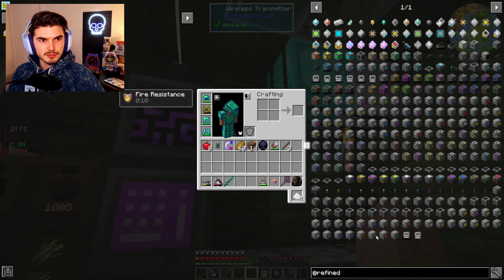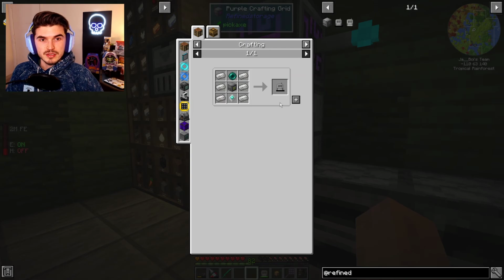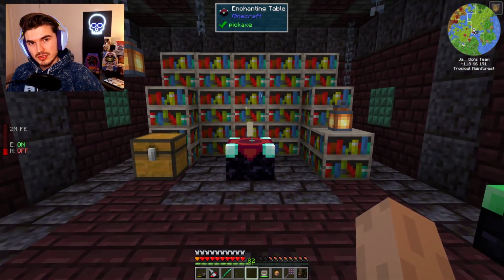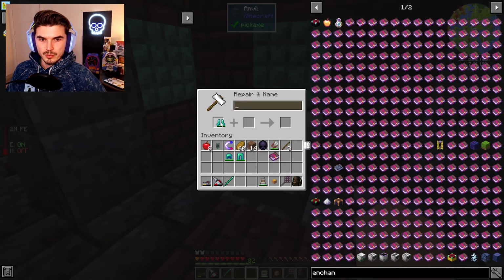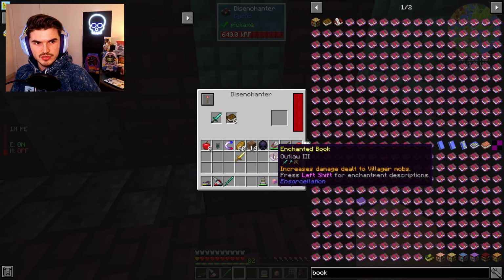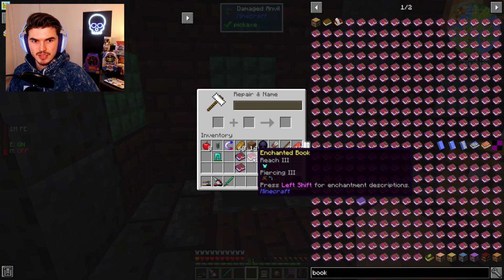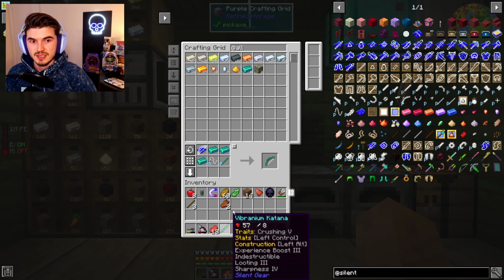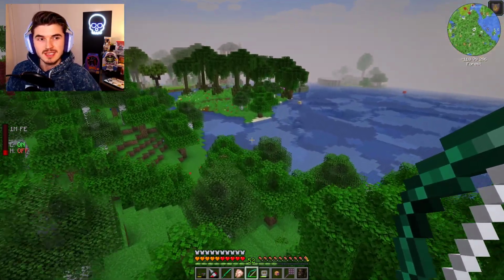All The Mods 6 Ep. 17 - Enchantment Time & Wireless Refined Storage!